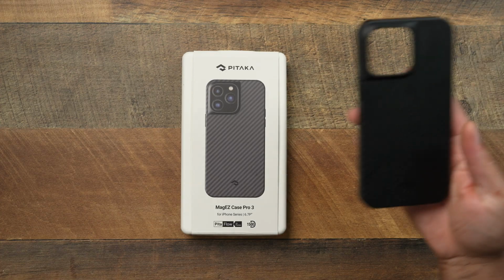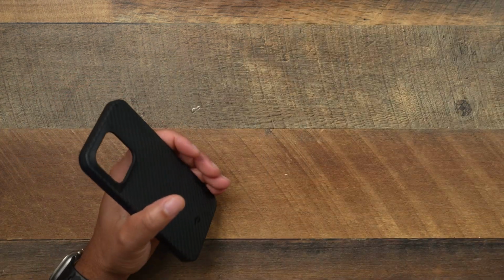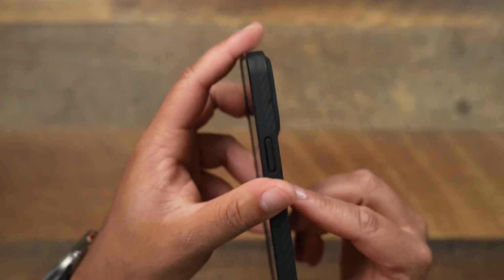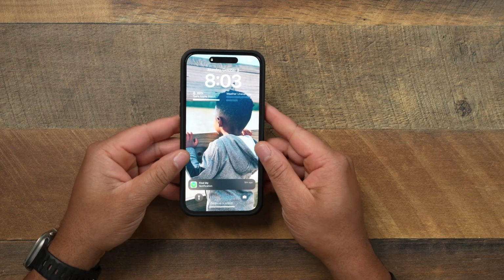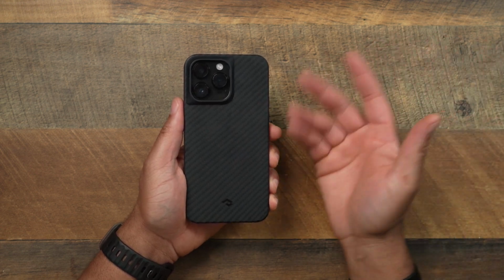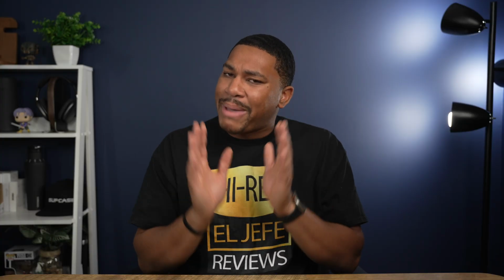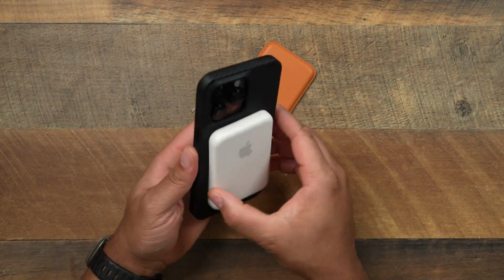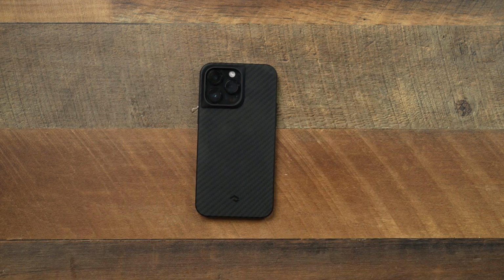iPhone 14 Pro Max Pitaka MagEZ Case Pro 3 Review! STILL ONE OF THE BEST!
The Pitaka MagEZ Case Pro 3 was one of the best cases for the iPhone 13 Pro Max. Its back again for the 14 series so can it still be one of the champs on the channel?!